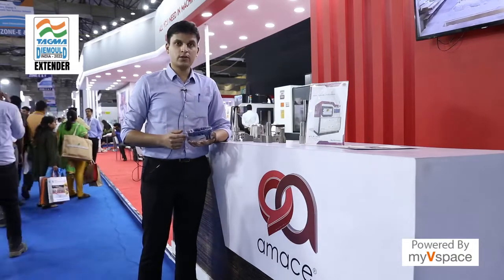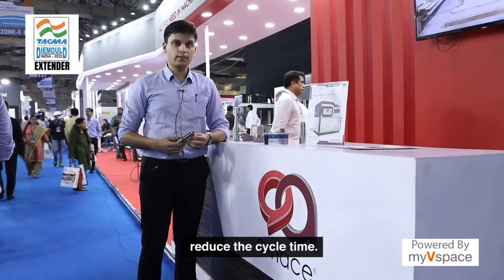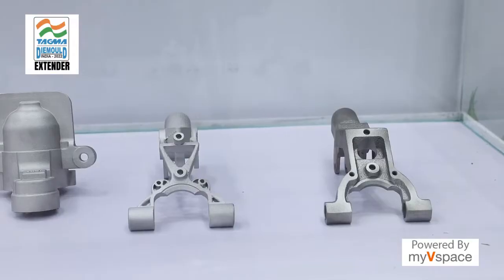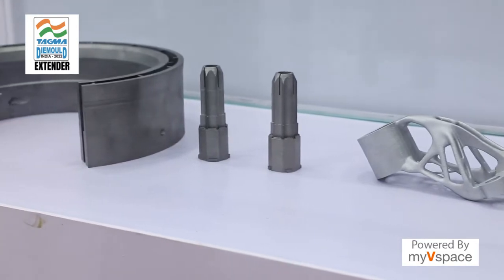End to End Metal 3D Printing Solutions. _ Amace Solutions Pvt. Ltd.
amace solutions pvt. ltd.
amace is a part of the Ace Micromatic Group (AMG), the largest machine tool conglomerate in India. With a firm belief in the potential of AM and a vision to promote this technology and make it more accessible, amace solutions was formed in the year 2018. amace comes with a pedigree of over 4 decades in machine building and is now well poised to be one of first Indigenous Manufacturers of Metal based Additive manufacturing machines.

Vision
Be one of the best Additive Manufacturing Solutions providers globally.

Mission
amace will develop metal printing solutions to suit diversified requirements of customer through technologically advanced products made available cost effectively.